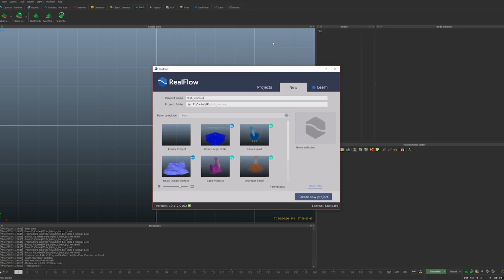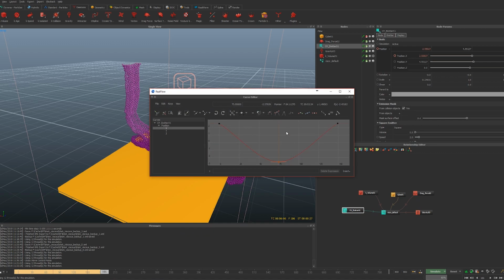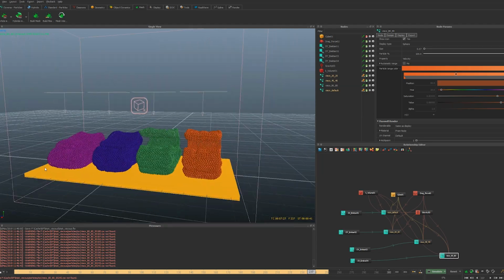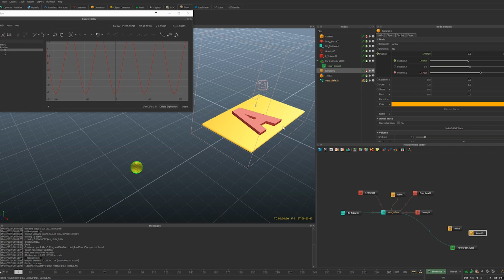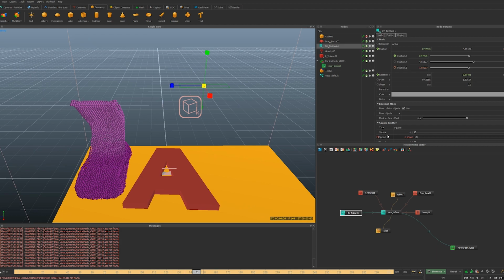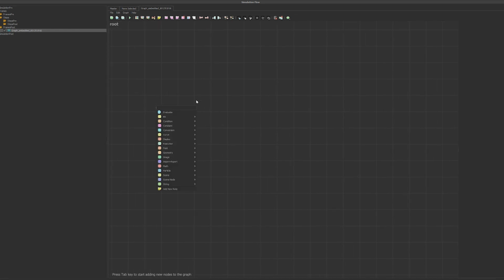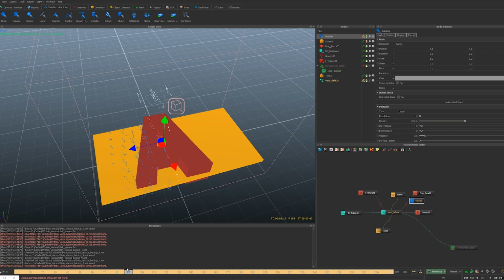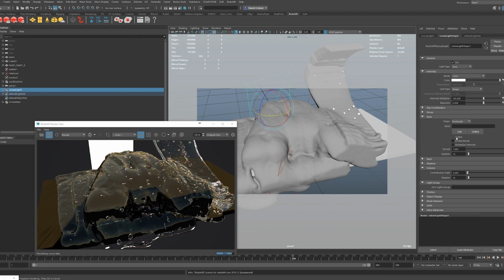Realflow: Liquid ABC breakdown: A - Viscosity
Chapters
Viscosity basics: 0:02:05
Emitter expressions: 0:35:30
Creating bubbles with graphs: 01:07:38
BONUS - Import and setup in Maya with Redshift: 01:27:15

First out (obviously) is the  ltter A and we'll look at viscosity, how to use expressions to create repetitive animations and using RF graphs to make bubbles.